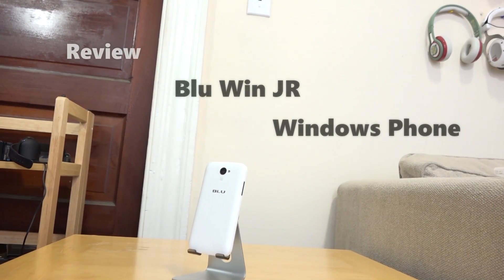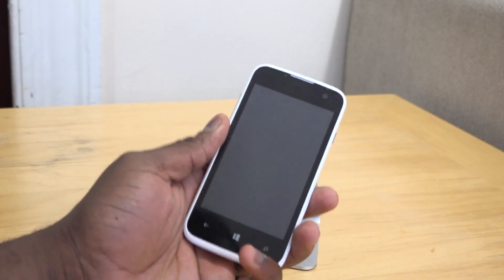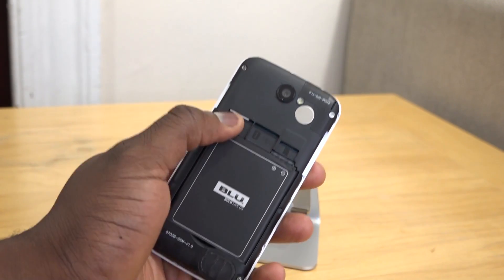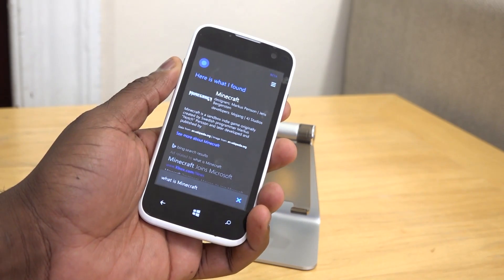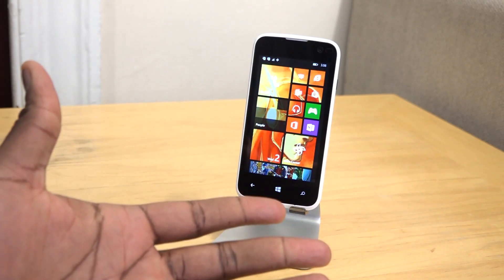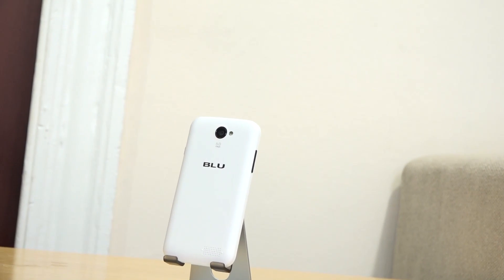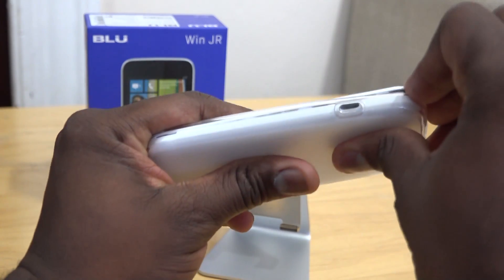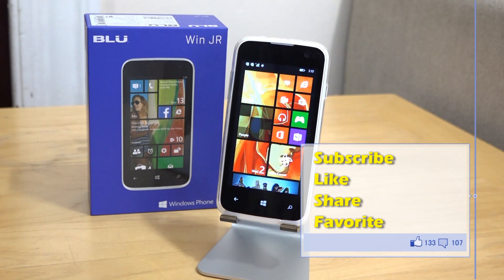Blu Win Jr Windows Phone Review: True Budget!!